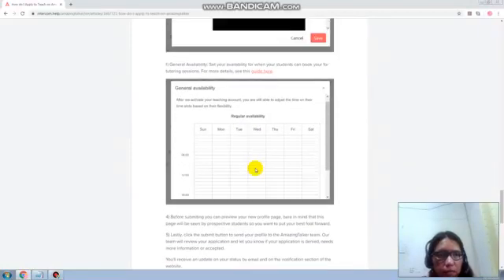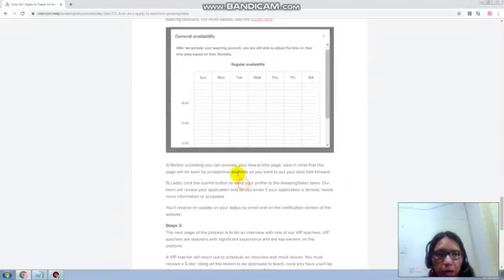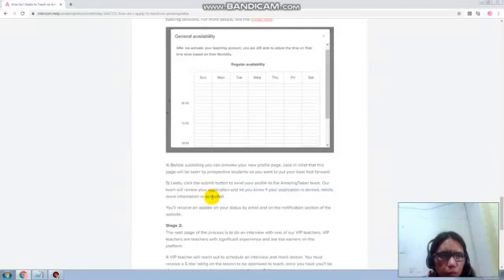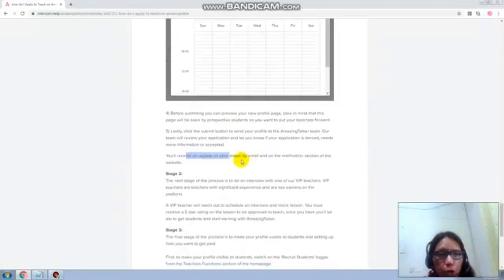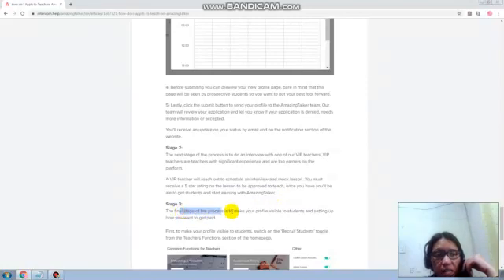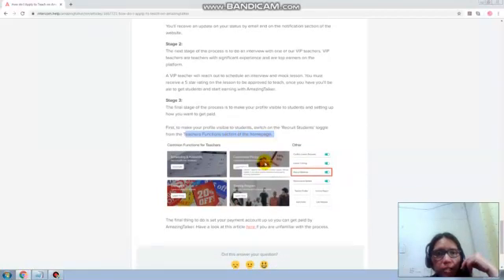AMAZING TALKER HOW TO SIGN UP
CTTO
SOURCE :
Amazing Talker Site

STEP BY STEP PROCESS :

1. To --apply just click this

2. PLEASE CREATE YOUR OWN PROFILE with VIDEO

3. once approve you can proceed with your mock lesson

Imovie Editor
Iphone 6s
Basic Tripod
Platronics Audio 628  bought at PC Square Computer Shop